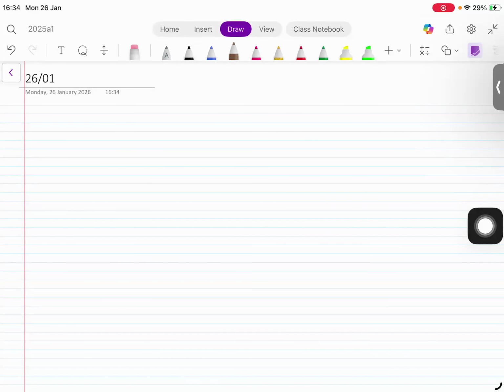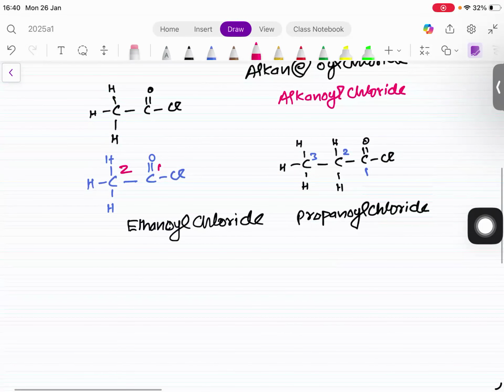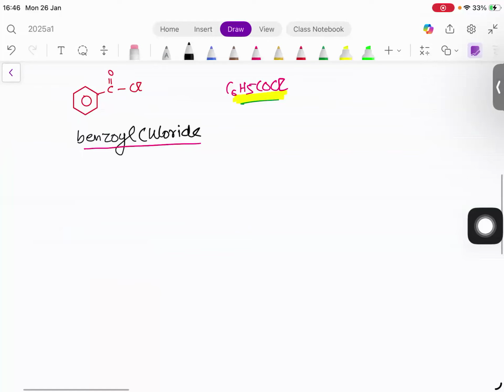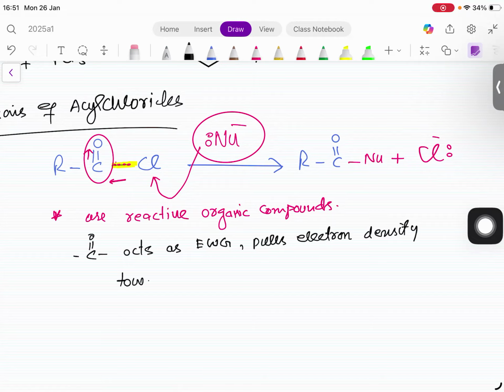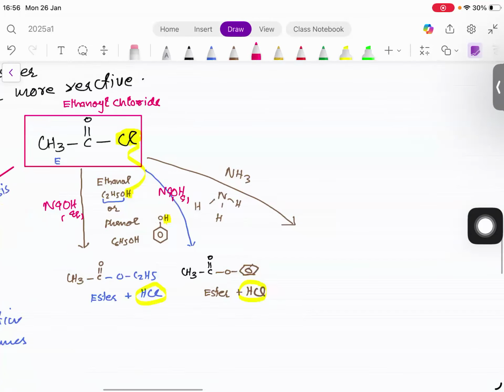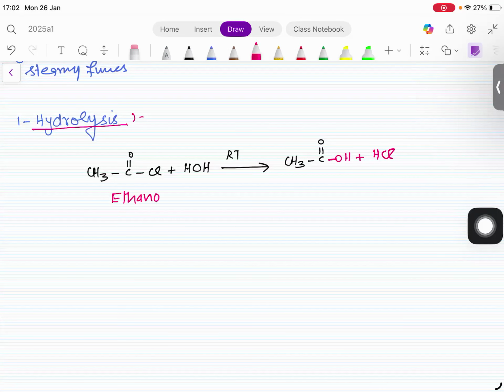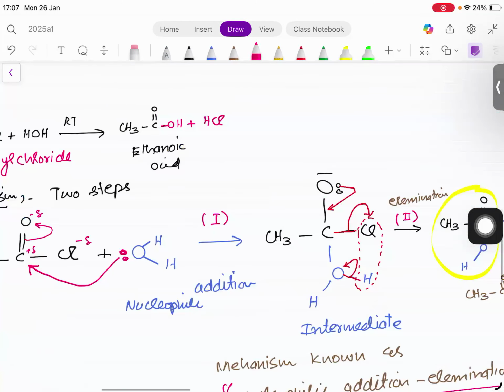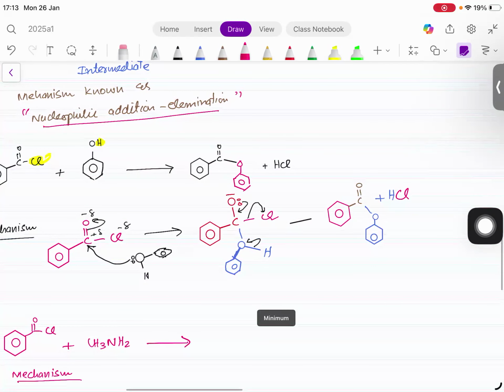Derivatives of Carboxylic Acid